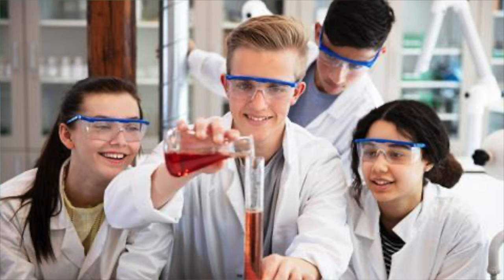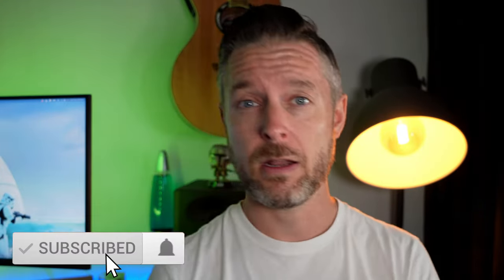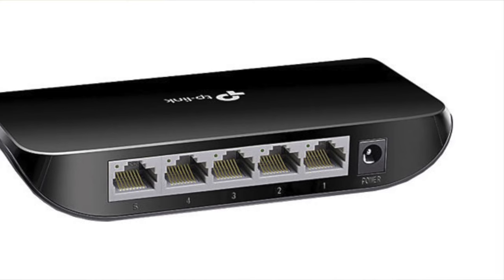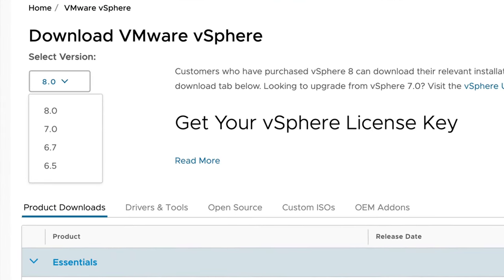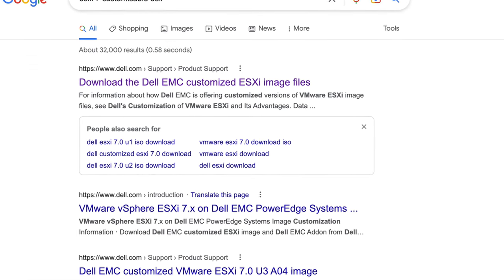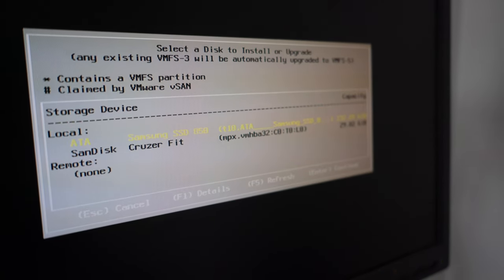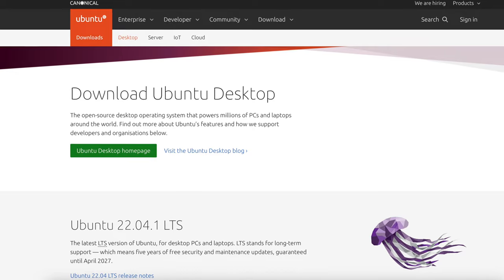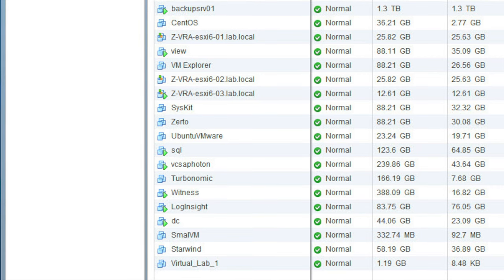Building Some Servers at Home [HomeLab Setup] - It's EASY!!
Want to build some Servers at Home?
Let's talk about Servers, what they are and what they can be used for.
Also...let's build our own homelab and build our own Servers!!

What You Need:
- some old computers
- computers that are Virtual Machine compatible
- downloaded copy of VMware esxi v8
- Bootable USB stick prepared using Rufus
- a bunch of ISO's of different Operating Systems